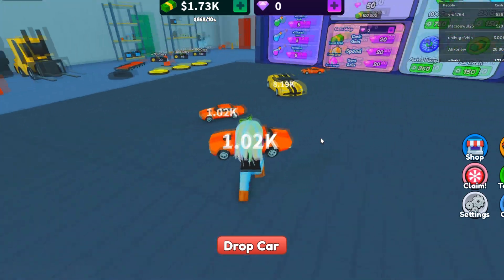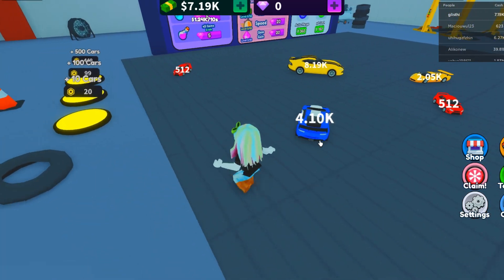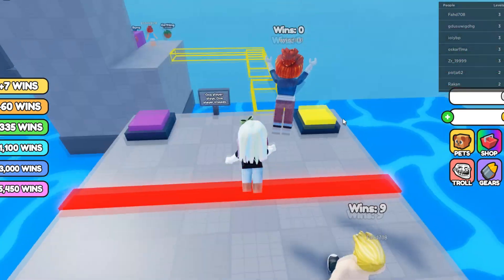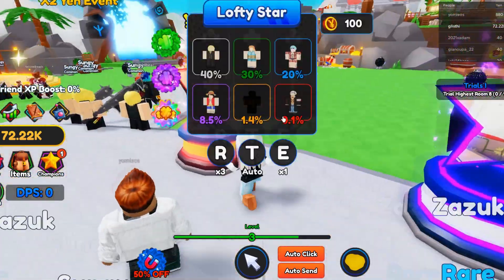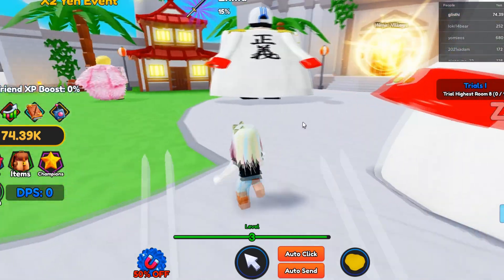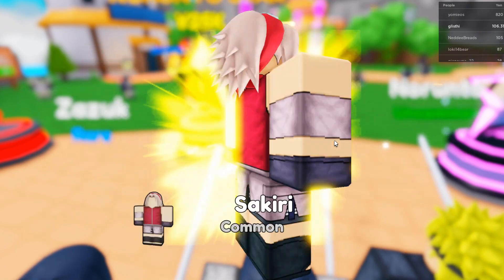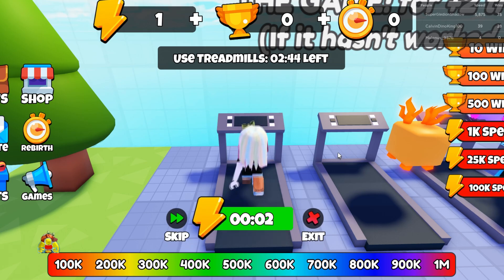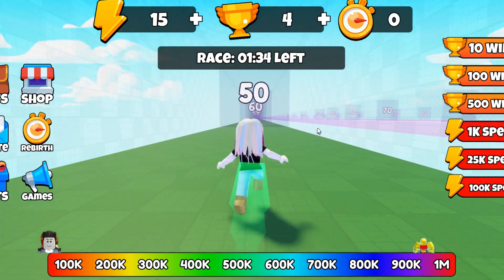MUST Play Roblox Games If You're Bored